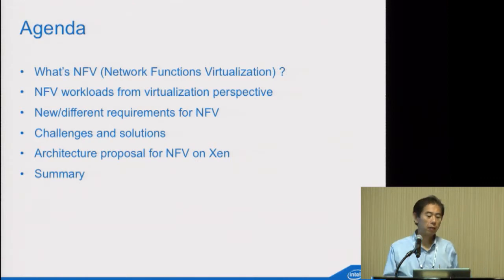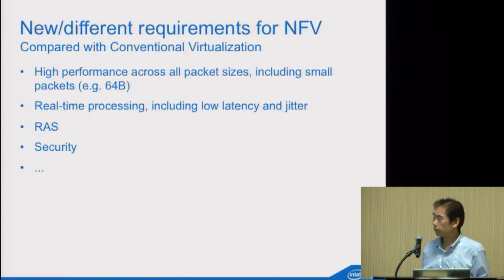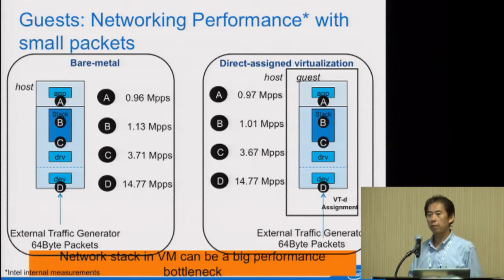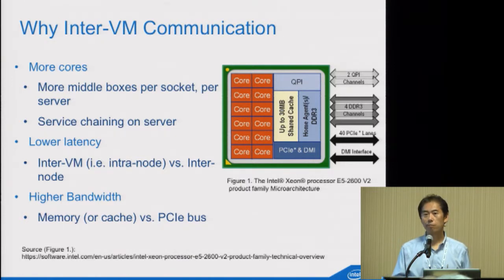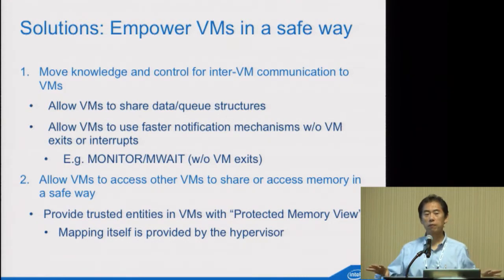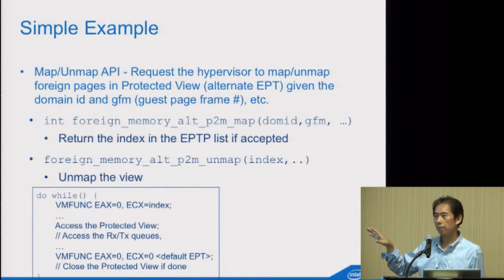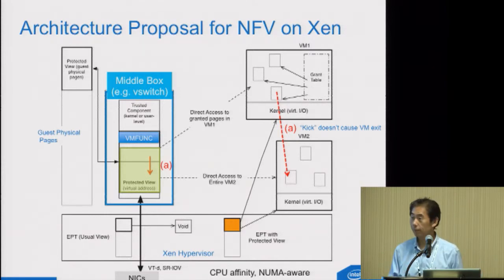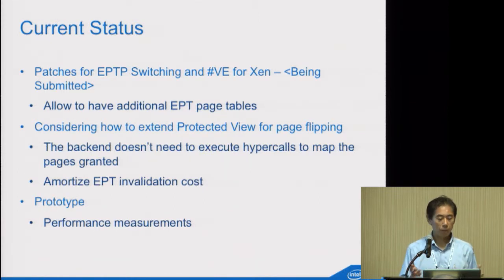Xen as High-Performance NFV Platform - Jun Nakajima, Intel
We are building a high-performance NFV (Network Functions Virtualization) platform using Xen. Unlike the conventional use cases of Xen-based systems, such as data center or public cloud, NFV platforms require low-latency and high-bandwidth I/O for virtual middleboxes to handle small packets efficiently. It is challenging to meet such requirements in virtualization environments because of additional virtualization overhead.

We'll discuss a couple of solutions for high-performance packet forwarding, including SR-IOV VF (Virtual Function), shared-memory channels for VM-to-VM communication, resolving the major bottlenecks and latency/realtime issues, taking advantage of the Xen's architecture. We also discuss how the modern hardware-based virtualization features, such as Posted Interrupts, are helpful. Finally we share the best practices when achieving such high-performance systems.